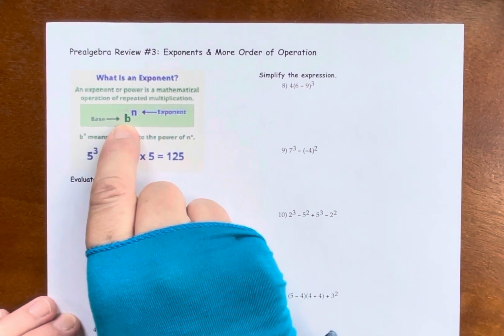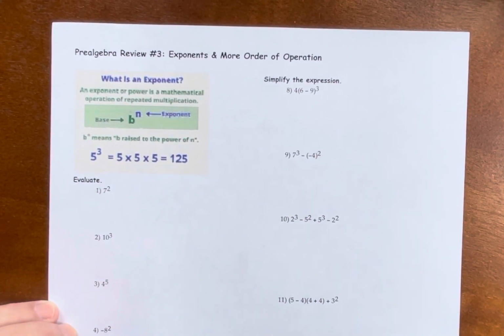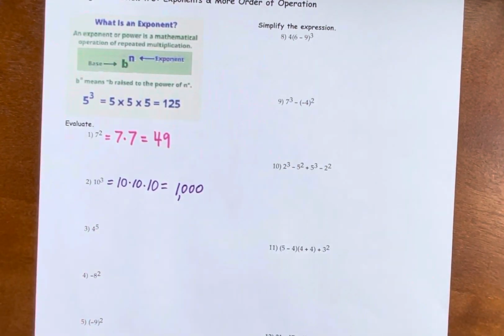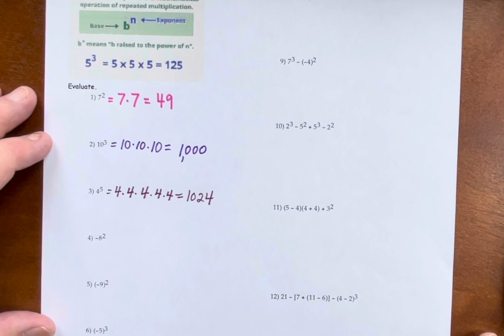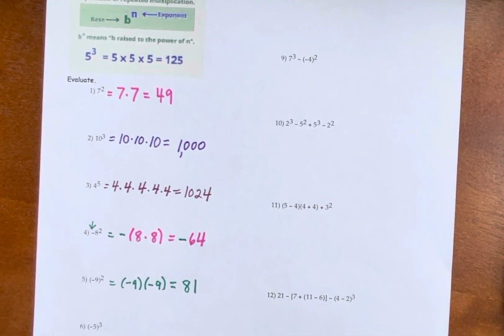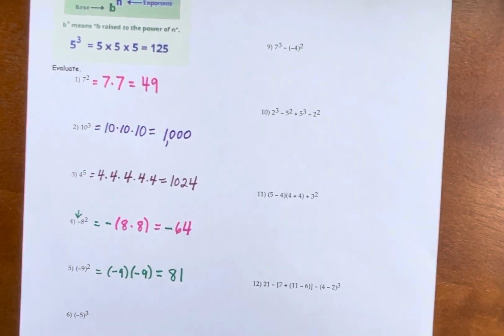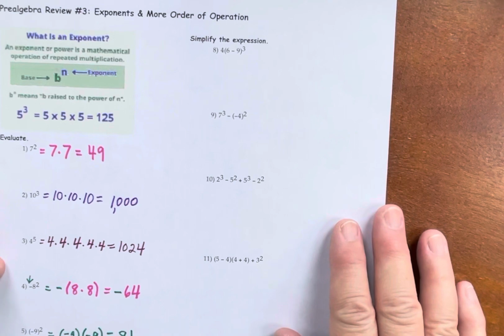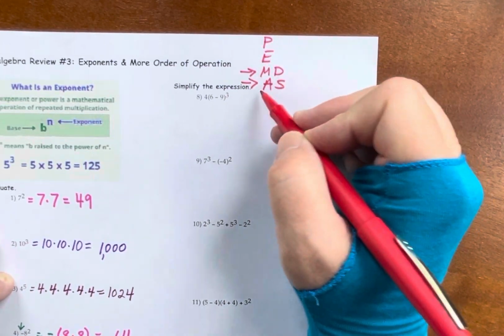Prealgebra Review #3: Exponents & More Order of Operation